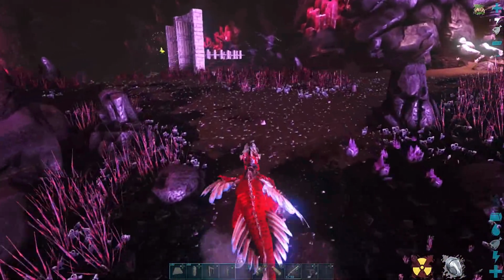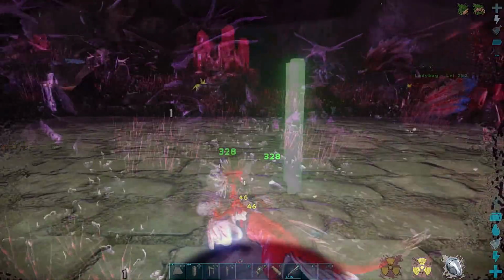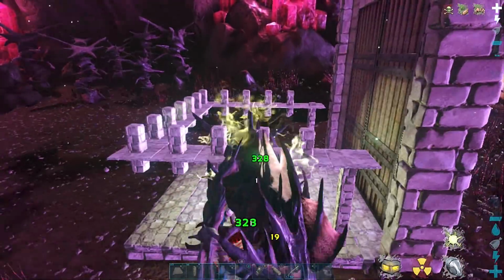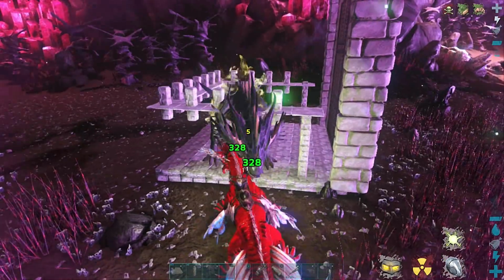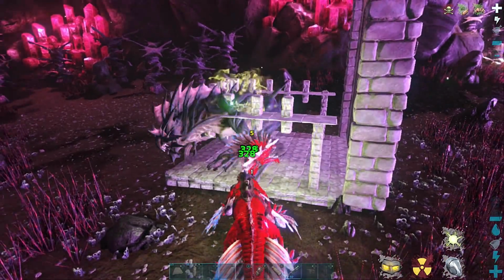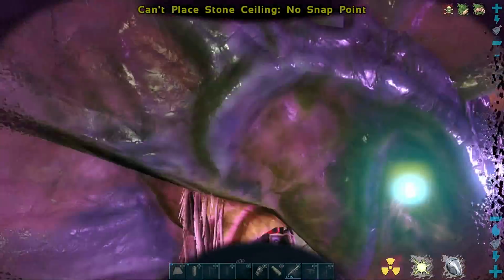UNLIMITED PREGNANCIES WITH 1 REAPER QUEEN : HOW TO BUILD THE TRAP Ark Survival Evolved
As always, we love you all!

Lucky By Nature Ragnarok
Lucky By Nature Aberration
Lucky By Nature Island

Lucky Nation Grandeur Supporters
Joshua G.
Aremis M.
Robert G.

Lucky Nation Elite Supporters
John D.

Lucky Nation Nova Supporters
Andrew M.
Steve F.
Johsvie S.